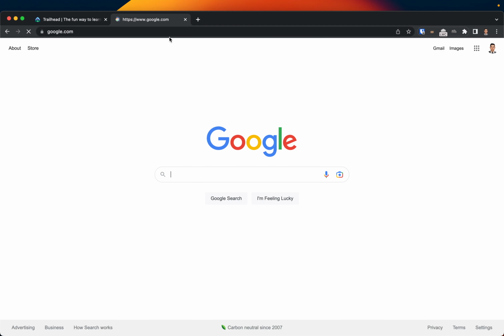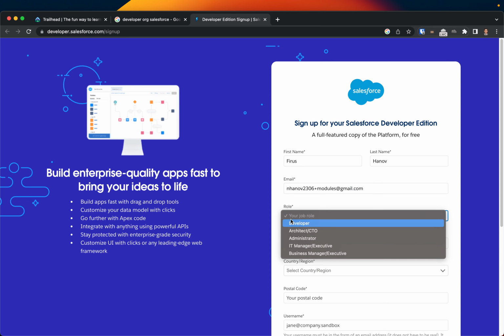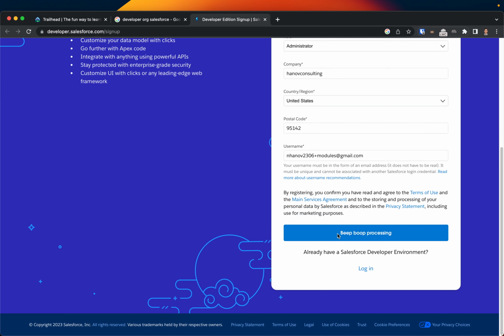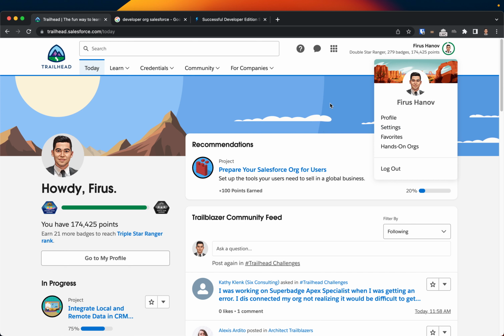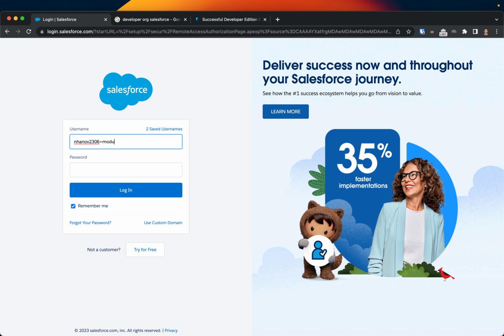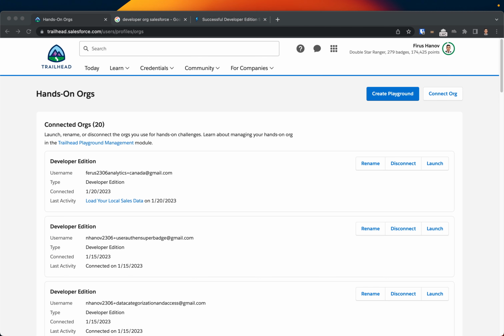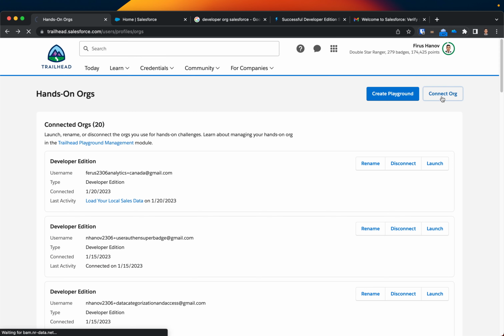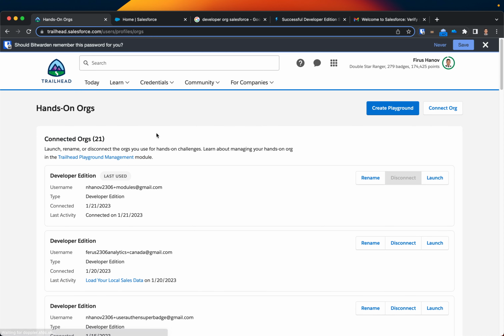How to create a FREE DEVELOPER org and associate it with your Trailhead Account